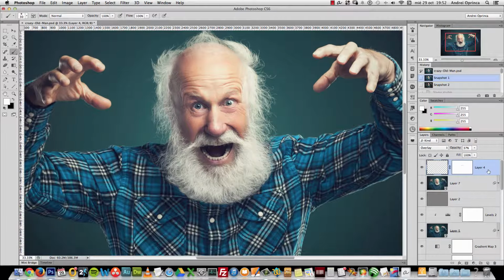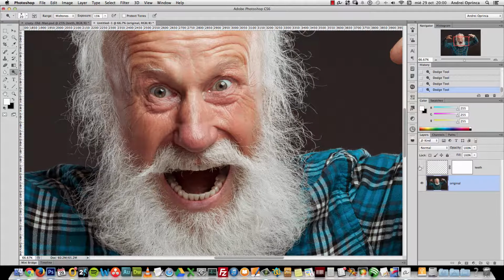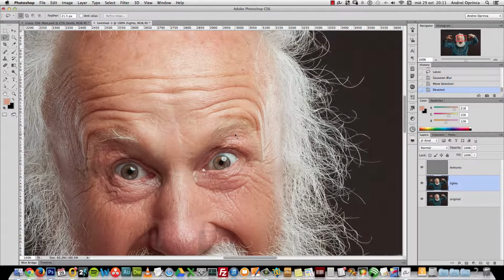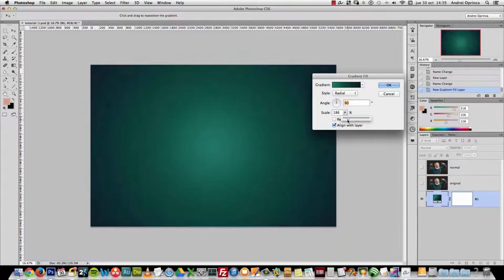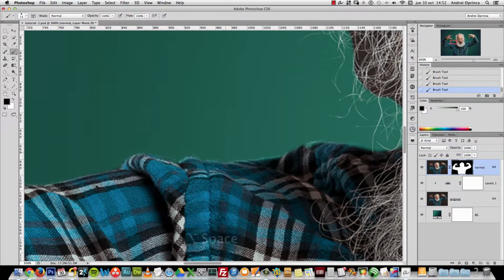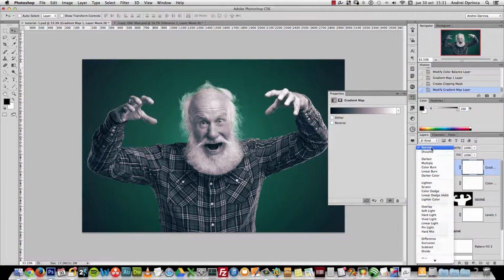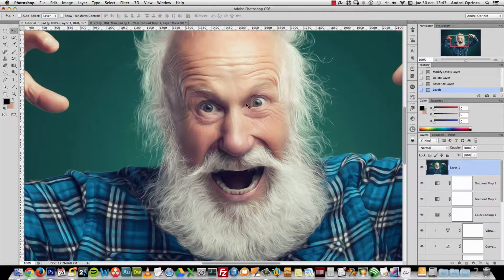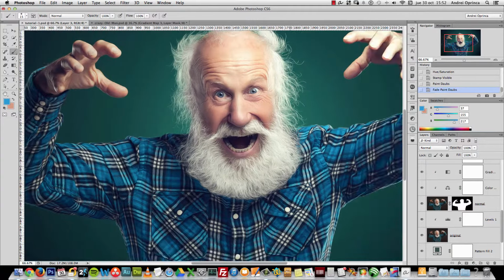Photoshop Studio Portrait Editing [FREE]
In this retouching tutorial I will show you how I changed a dark gray background with something more colorful. We will clean the face of the model reconstructing the teeth using the Clone Stamp Tool and the face using the powerful but simple technique of frequency separation.

We’ll also make color and light adjustments for a more impactful effect and will smoothen the skin of the model for a more surreal look.

TOPICS COVERED
Skin retouching using frequency separation
Teeth reconstruction using clone stamp
Background changing using blend modes and simple masking
Skin smoothening
Eyes color changing with natural look
Color adjustments using adjustment layers